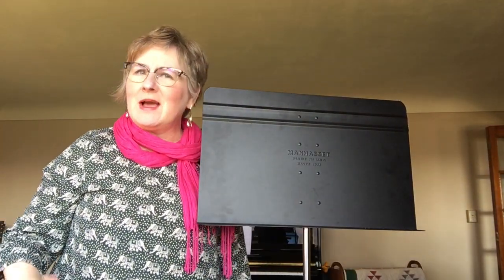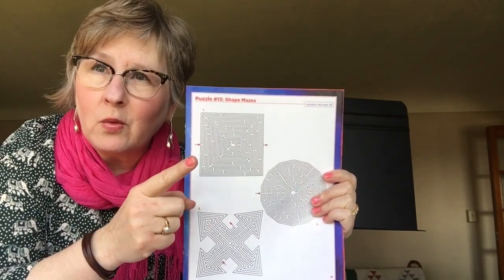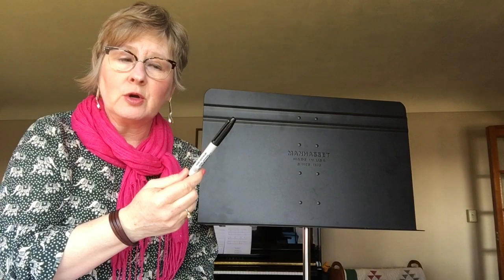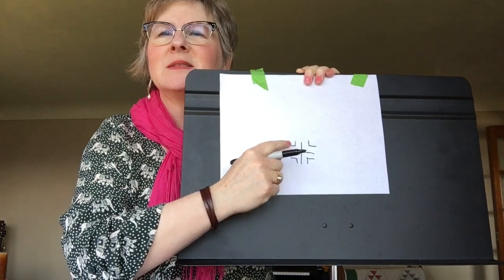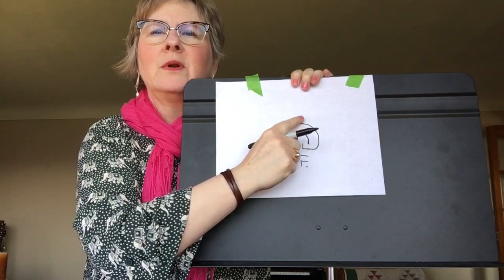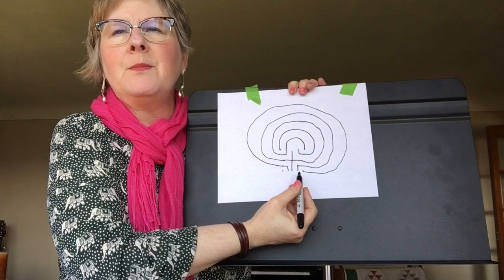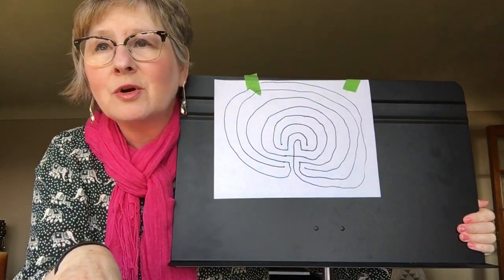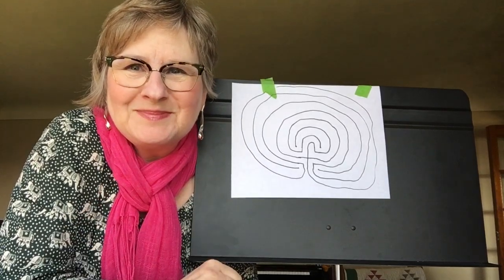How to Draw a Labyrinth